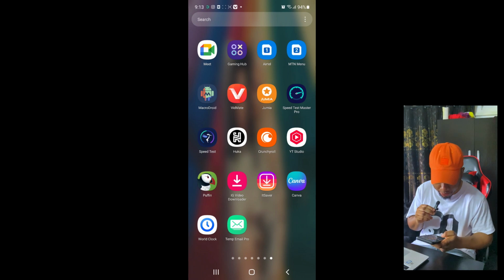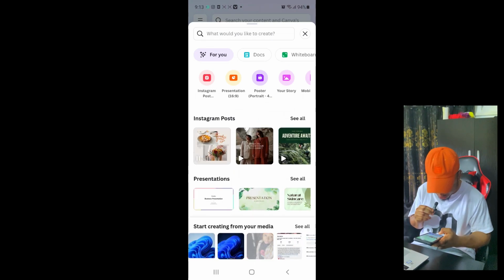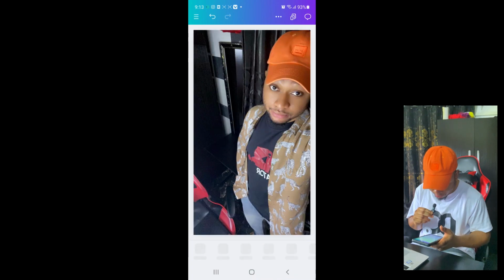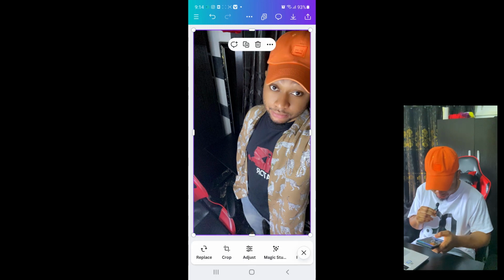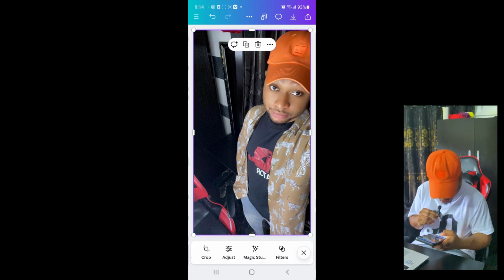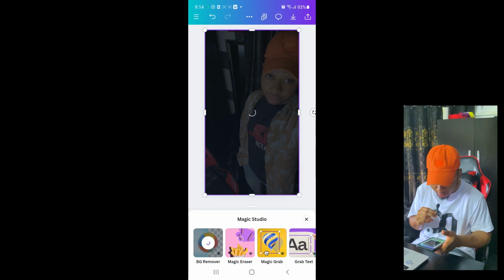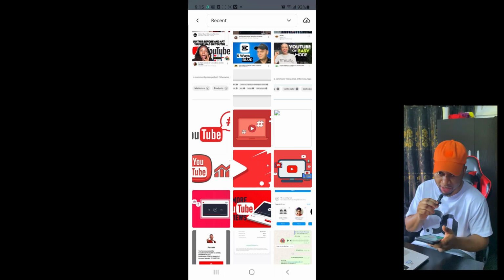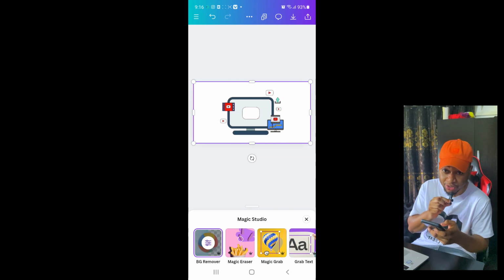How to Remove Background From Any Photo with Canva App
On this video i explained on how to remove the background of any photo easily using Canva . This is also great for creating thumbnails for YouTube or for any other graphic related purpose where the background of an image needs to be changed or removed. With Canva the background removal tool doesn't need any special settings , it works quickly and it is stress free.

Timestamps -
00:00 intro

00:40 how to remove background from your personal photos in canva

01:22 how to remove background from any photo in canva

02:04 how to insert your photo inside a thumbnail in canva

SIMILAR VIDEOS -